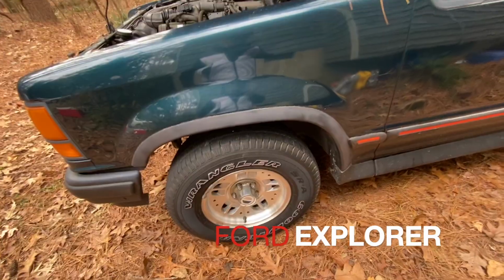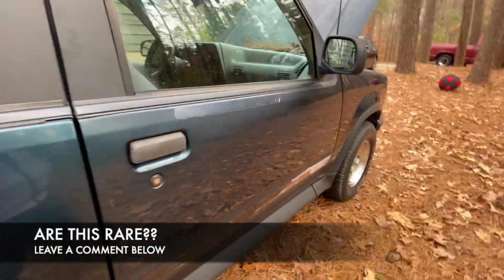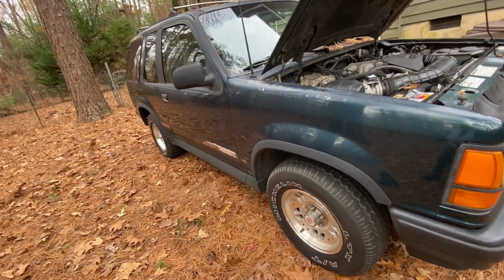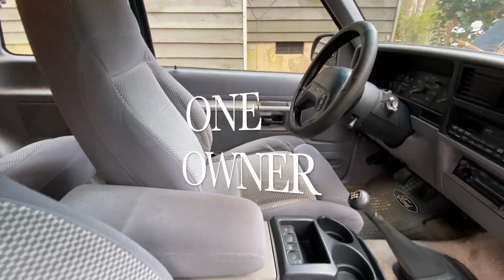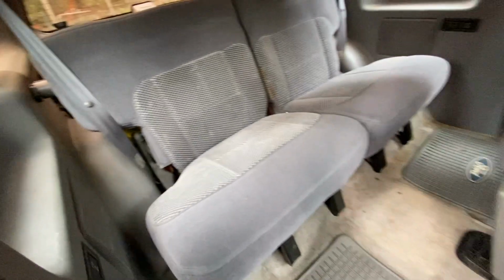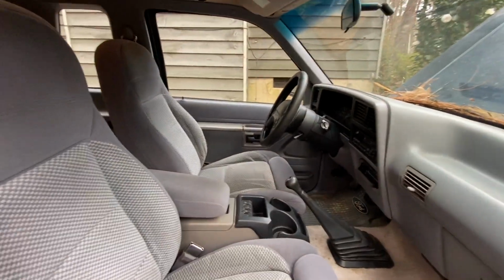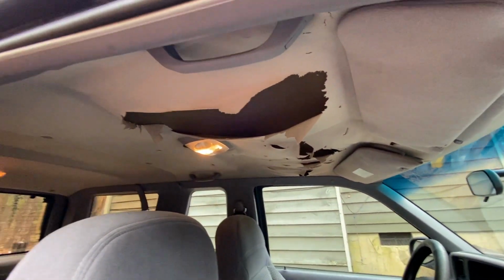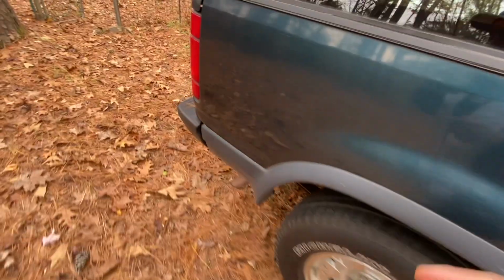I Finally Found A 1994 Ford Explorer Sport [One Owner] With a[Manual Transmission] Intro pt1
hello guys in todays video i would like to introduce my new great project suv truck this is a 1994 ford explorer sport. this has been one of my favorites trucks to find since they seem to be rare to find in good conditions. i plan to restore it back to its very best. this has the 4.0 liter v6 engine making 160 horse power, it comes with my favorite manual transmission a five speed.
follow me for more updates on this sport explorer.
if this is your first time by the channel i welcome you to check out my other videos leave any feedback in the comments. as i am still working on making better content for you all! if you find this videos helpful and intertaining please like the videos and subscribe to the channel to keep updated on future videos like this. thank you
feel free to follow me on intagram at- carros diecast